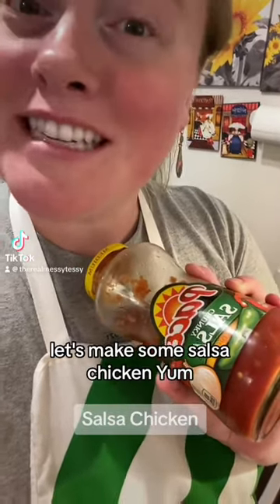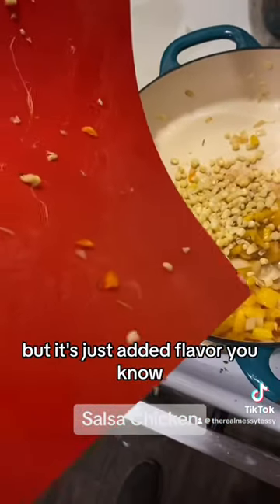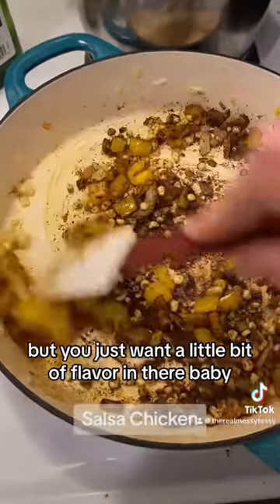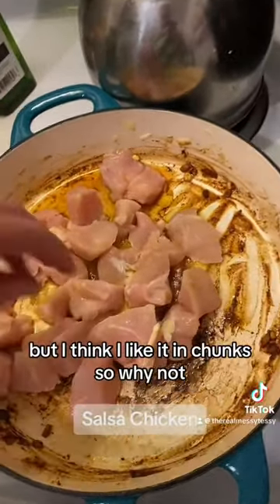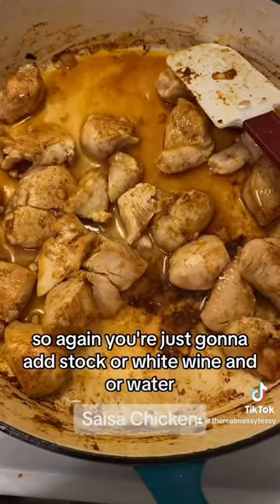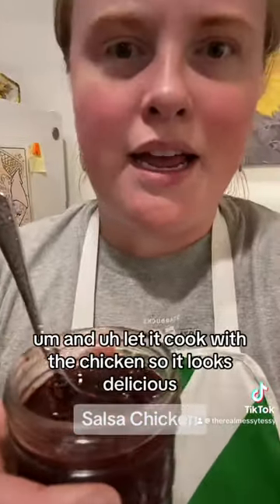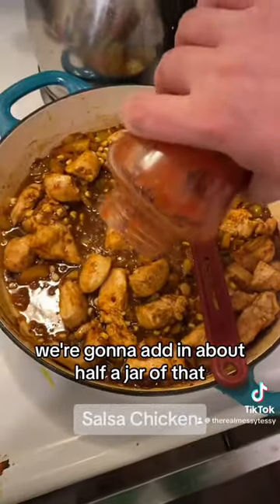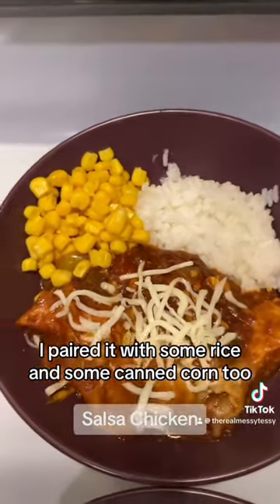Salsa Chicken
What a fun dish and a good way to use up left over salsa or chicken! So tasty and flavorful. I think a peach or mango salsa would be wonderful as well but Pace Picante is a love language of mine so you can’t go wrong.